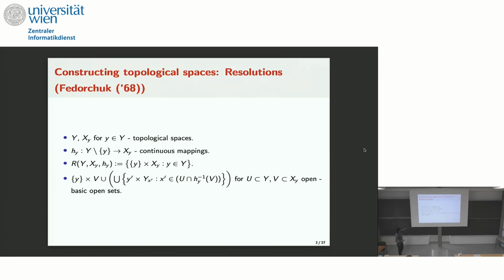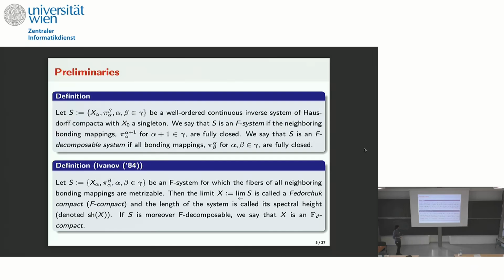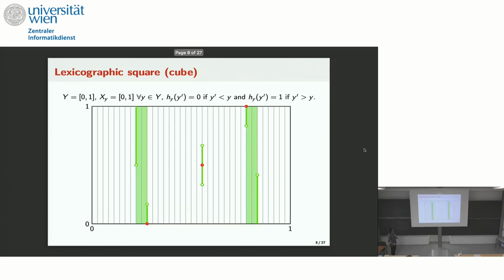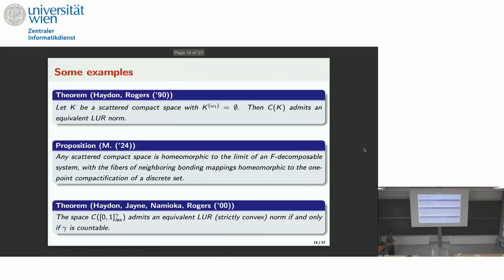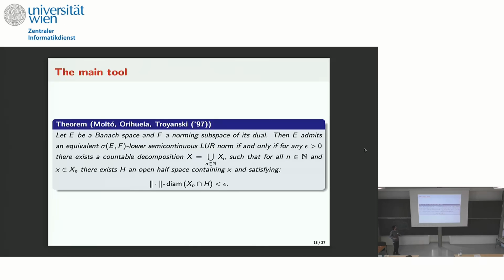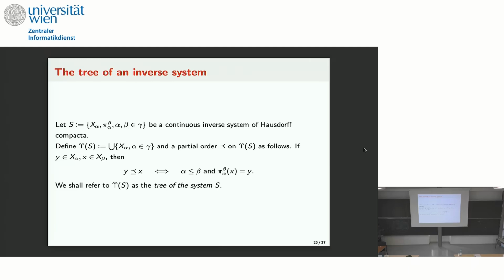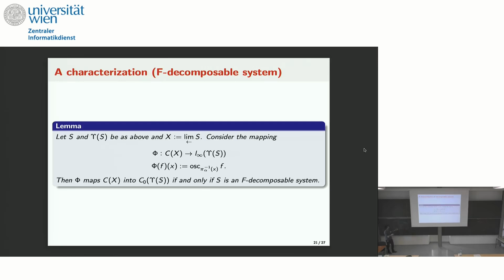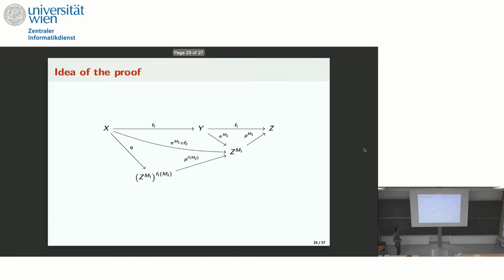Todor Manev - Continuous functions on Fedorchuk compacta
This talk was part of the Workshop on "Structures in Banach Spaces" held at the ESI March 17 - 21, 2025.

We study spaces of continuous functions on limits of inverse systems of compact spaces, where the bonding mappings are fully closed. A mapping between Hausdorff compacta is called fully closed if the intersection of the images of any two closed disjoint subsets is finite. We give a characterization of such systems in terms of a relation between the space of continuous functions on the limit and continuous functions on certain types of trees. When, moreover, the fibers of neighboring bonding mappings are metrizable, such systems are known as Fedorchuk compact spaces. The stated property allows us to obtain locally uniformly rotund renormings on the spaces of continuous functions on a certain subclass of Fedorchuk compacta.